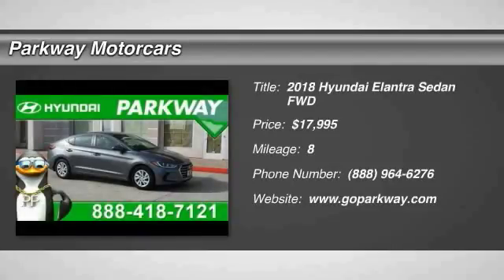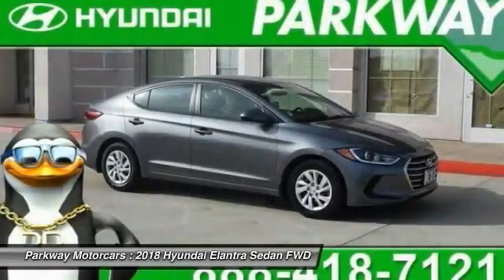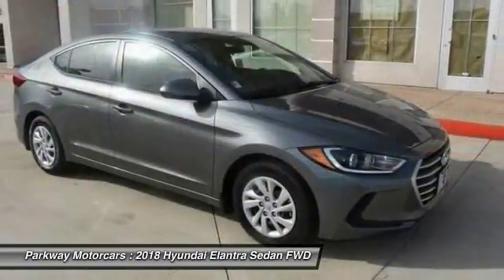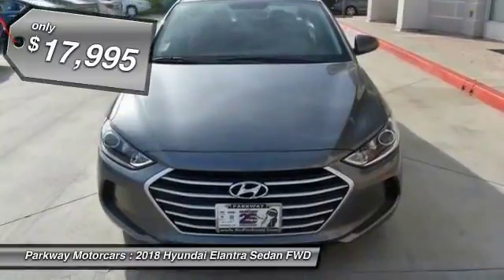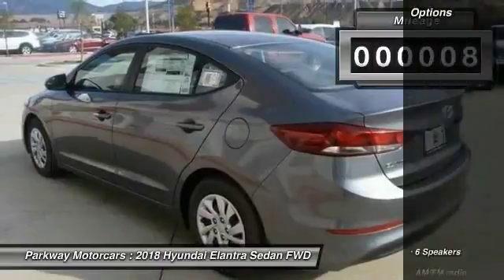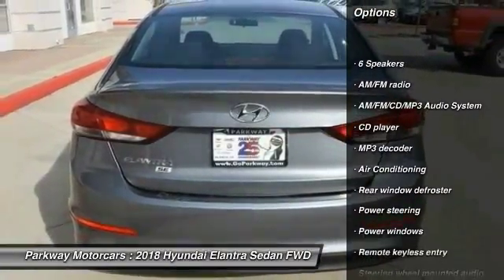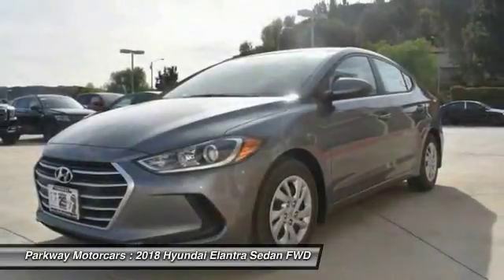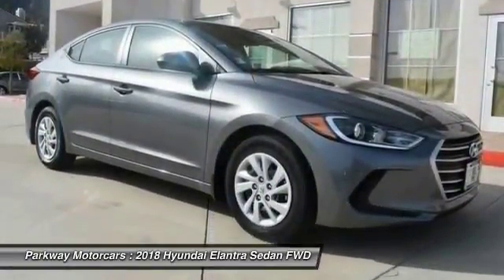2018 Hyundai Elantra Valencia CA 2188337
2018 Hyundai Elantra SE

Parkway Motorcars
24075 Magic Mountain Parkway

2018 Hyundai Elantra SE COME SEE WHY PEOPLE LOVE PARKWAY, WE ARE DEALING, WE WANT YOUR EXPERIENCE TO BE THE BEST CAR BUYING EXPERIENCE YOU HAVE EVER HAD, GET MORE FOR LESS ONLY AT PARKWAY, Elantra SE, Machine Gray, black Cloth. 38/29 Highway/City MPGbrbr$1,120 off MSRP! Factory MSRP: $19,115brbrHyundais Powertrain Warranty leads the industry by covering 10 years and 100,000 miles. Thats the sort of coverage we know our customers deserve. The current Hyundai Assurance program which lets you return your new Hyundai if you lose your income in the first year is exactly the sort of understanding and real life business that Parkway believes in. Included with all New and Certified Parkway vehicle purchases is: first oil chance, Car wash with service, recall inspections, first tire rotation, oil changes for life (with regular factory recommended maintenance). At Parkway, we work hard to make the customer come first. Choosing a vehicle should be an enjoyable experience, and were committed to providing quality options and genuine support when it comes to choosing the vehicle thats right for you and your family.brbrParkway is Community Driven!!! Parkway Motorcars Valencia Inc., its subsidiaries, and dealerships make no representations, expressed or implied, to any actual or prospective purchaser of any vehicle as to the condition, description, or accuracy of the listed vehicles' equipment, price, or any warranties. Any and all differences must be addressed prior to the sale of any vehicle. *Prices listed do not include government fees and taxes, any finance charges, or any dealer document preparation charges and any emissions testing charge. .: $2,500 - Retail Bonus Cash. Exp. 01/02/2018, $500 - Holiday RBC. Exp. 01/02/2018, $500 - HMF Bonus APR Cash - Standard. Exp. 01/02/2018  Price exclused dealer added accessories.